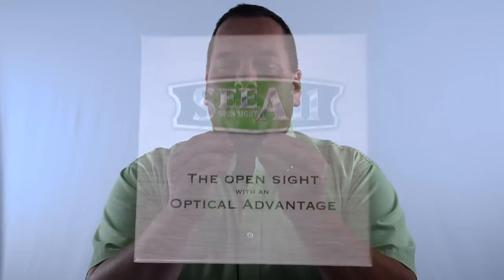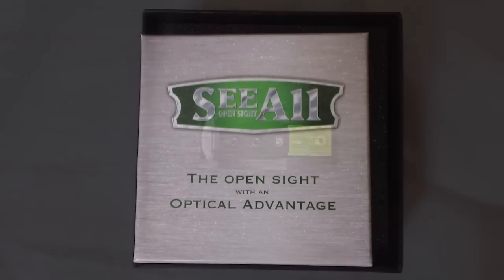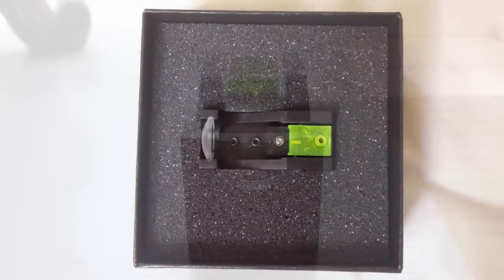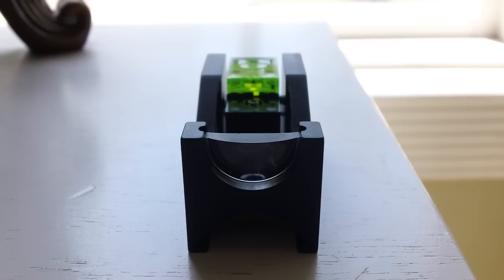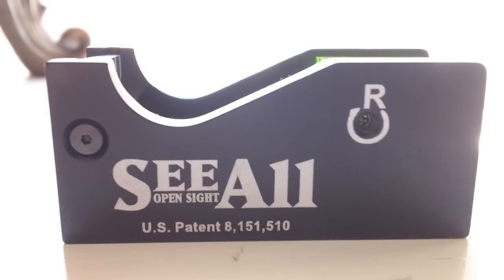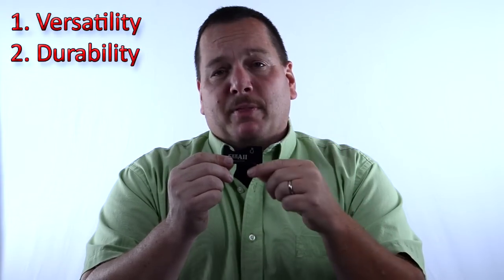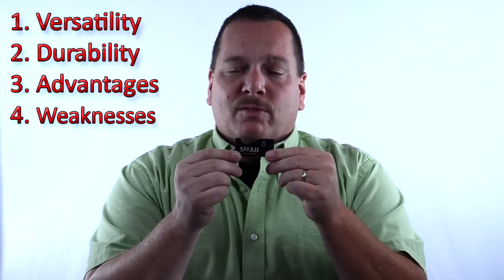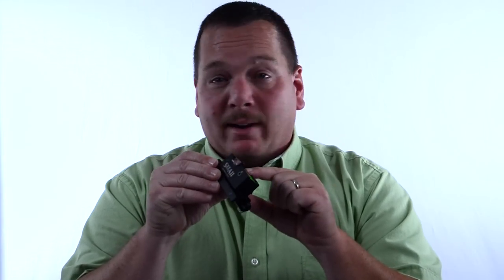See All Open Sight Complete Review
After many moons of testing, we have finally finished our review of the See All Open Sight.  This very rugged and functional site is completely unique in the market place.